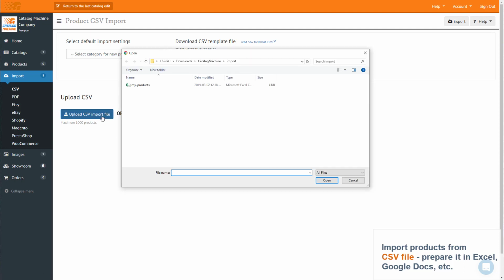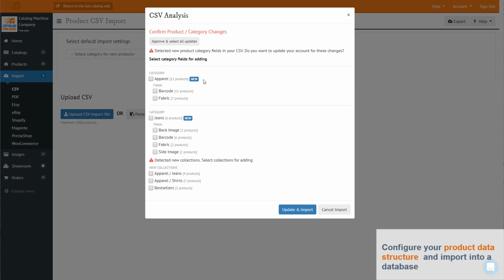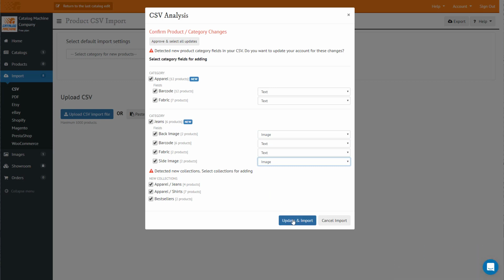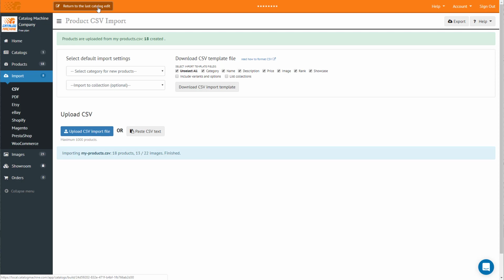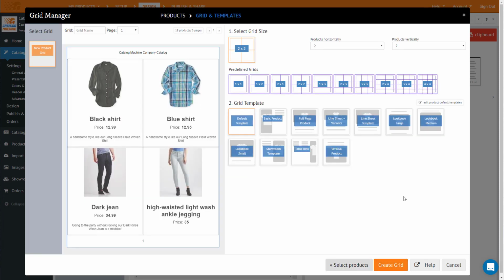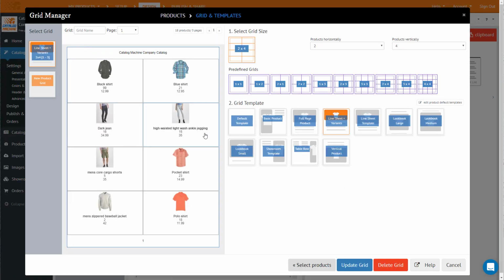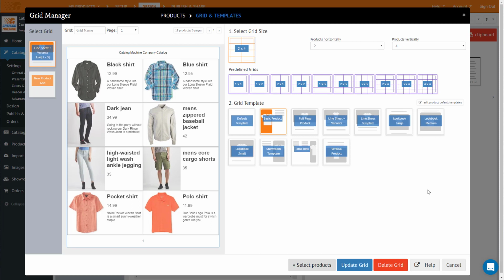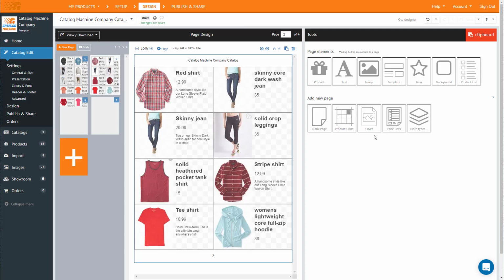How to create a product catalog and price list from Excel in 5 minutes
Tutorial for quickly creating a product catalog and price list from CSV file in Excel, Google Sheets, etc.
The final product catalog could be viewed and shared online, by email, social media, downloaded and printed as PDF